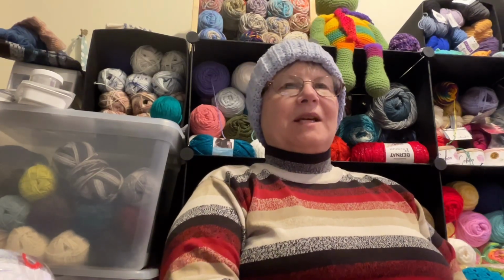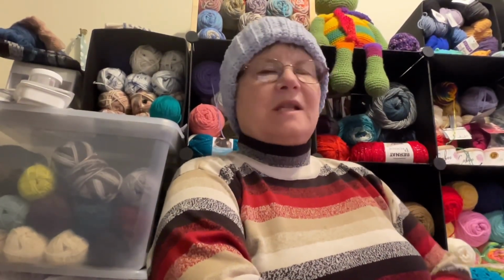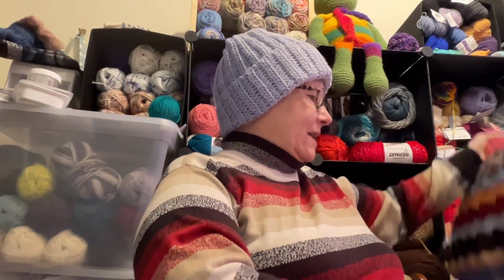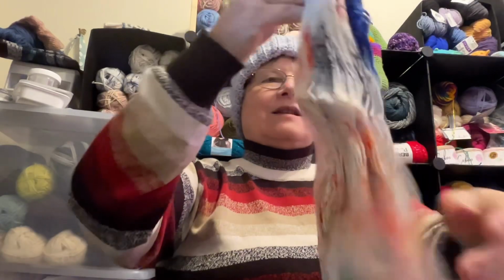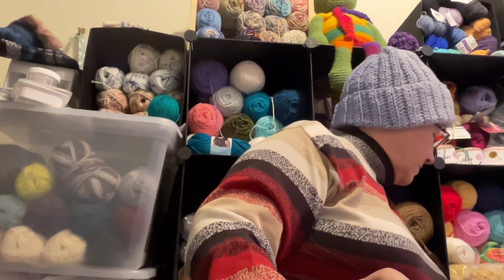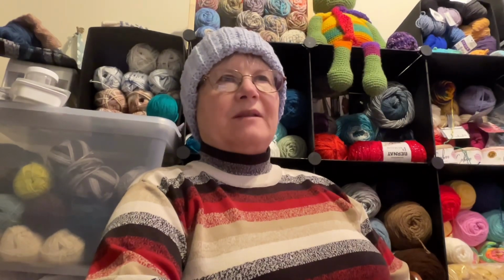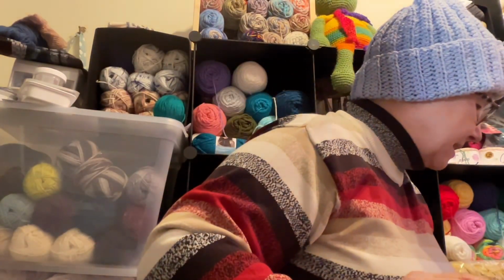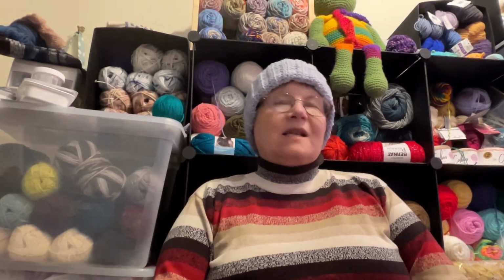Finished Objects and yarn….lots of yarn!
April 3, 2024 - Let’s talk about some finished objects and lots of yarn.

Crafty Wool UK

Lori Mahar
Ocean View Knits and Crochet
1176 Irishtown Rd. Rte 101
Burlington, PE  C0B 1M0
Canada 🇨🇦